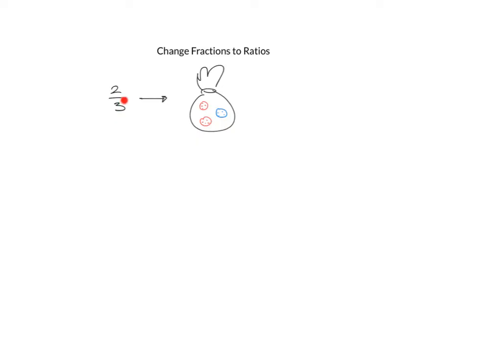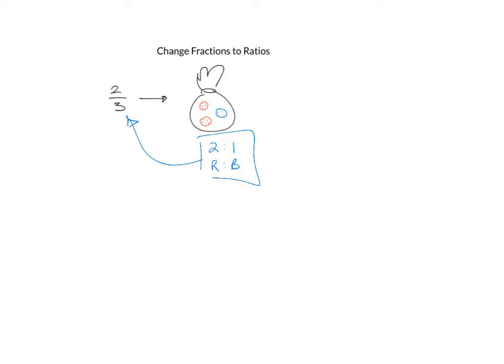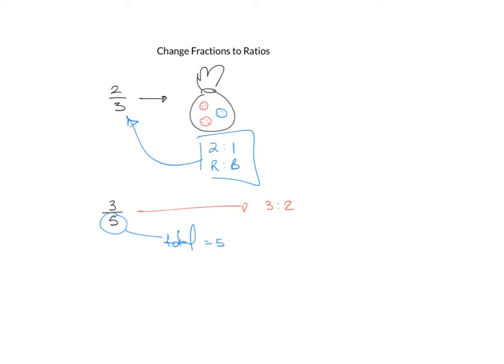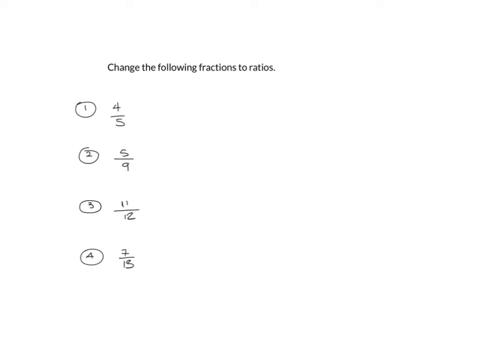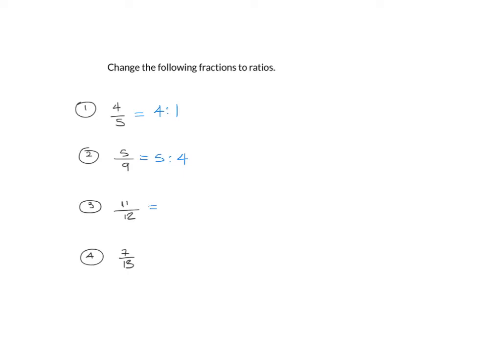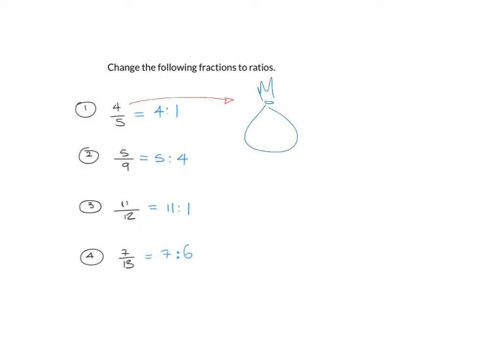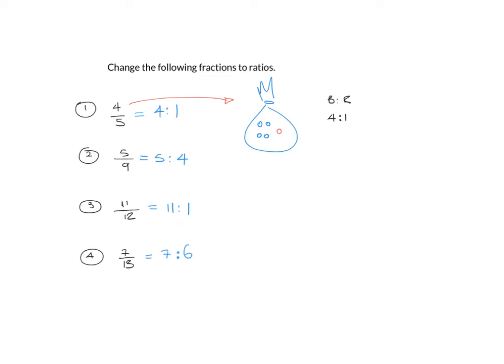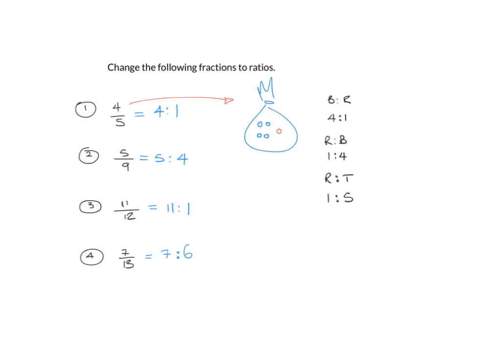How to change Fractions to Ratio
In this video we looked at a quick way of changing fractions to ratio.